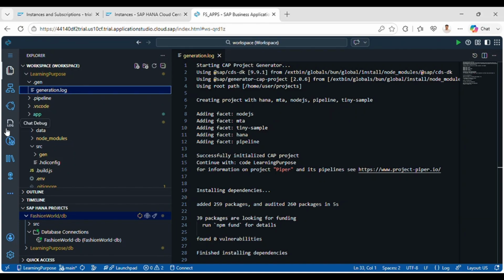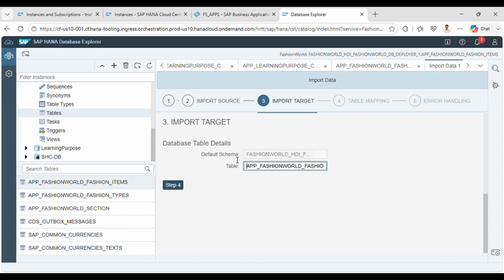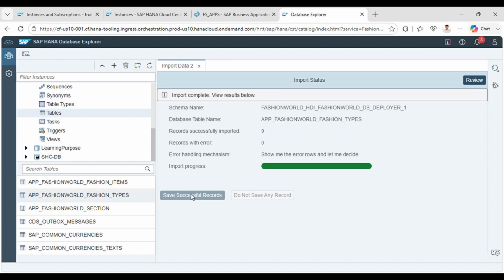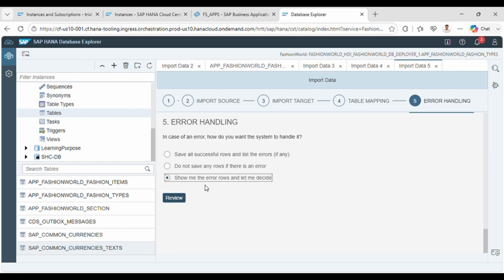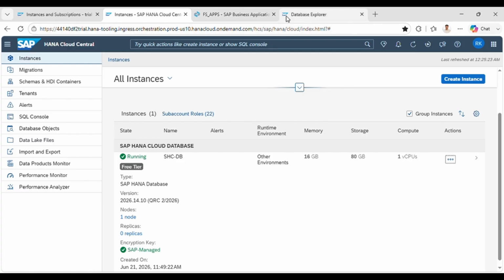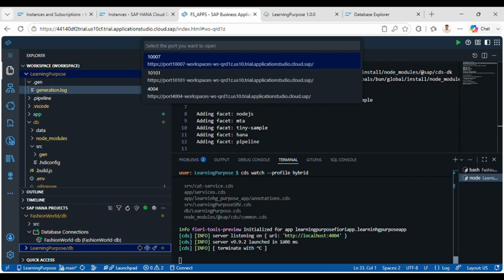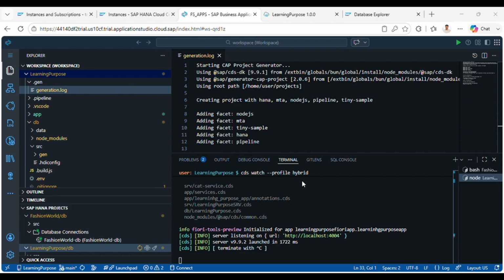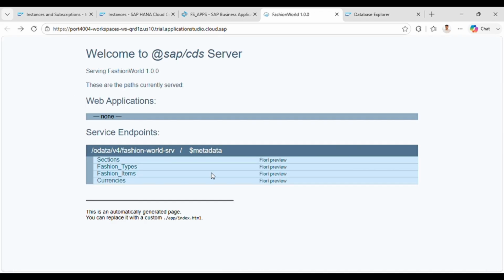SAP BTP Learning Series | Add Data, Bind View Entity & Test OData Service Locally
In the previous video, we created a new SAP CAP project, built a View Entity, and deployed the database artifacts to SAP HANA Cloud.

Today, we continue the journey by loading data into our application, binding it to the View Entity, and testing the OData service locally before moving on to SAP Fiori Annotations.

### 📊 Add Sample Data

* Create sample data for the application.
* Load records into the database.
* Understand how CAP manages initial data.
* Prepare the application for testing.
* Verify the data structure.

### 🔗 Bind the View Entity

* Connect the View Entity with the database entity.
* Understand how data flows through the service layer.
* Expose the required business data.
* Prepare the model for SAP Fiori.
* Follow CAP best practices for data modeling.

### 🌐 Test the Service Locally

* Run the CAP application locally.
* Access the OData service endpoint.
* Verify that the service returns the expected data.
* Test the application before cloud deployment.
* Understand the importance of local validation.

💡 **Key Takeaway**

Testing your OData service locally helps ensure that your data model, service definitions, and bindings are working correctly before adding a user interface. This approach simplifies debugging and creates a strong foundation for SAP Fiori development.

In the next video, we'll start adding **SAP Fiori Annotations** to our entities and services, and begin generating a metadata-driven SAP Fiori application with minimal code.

If you're following this series, I'd love to hear your feedback and suggestions. Happy learning!